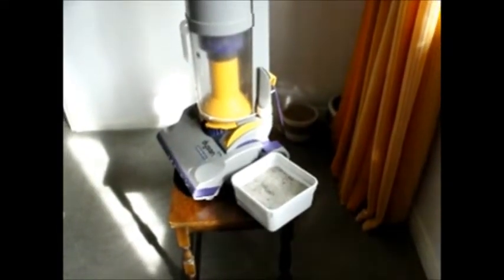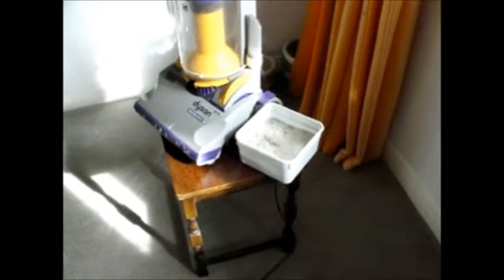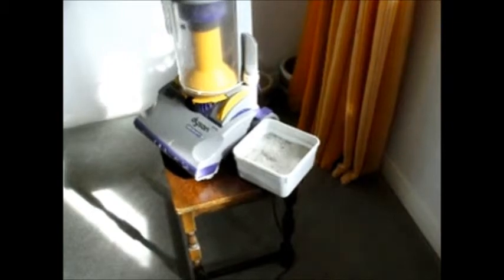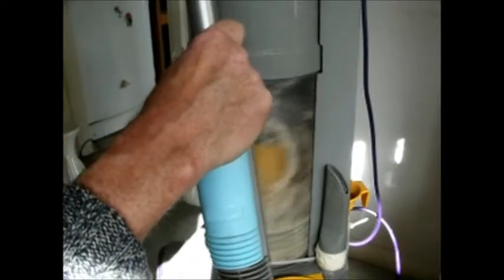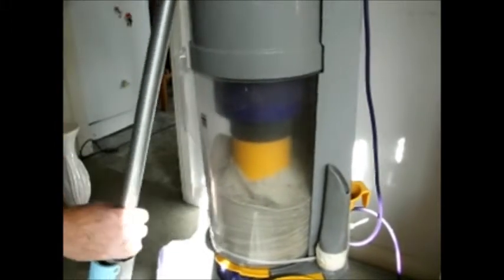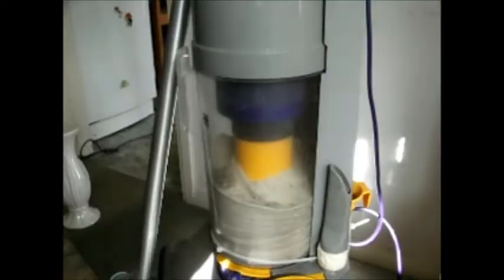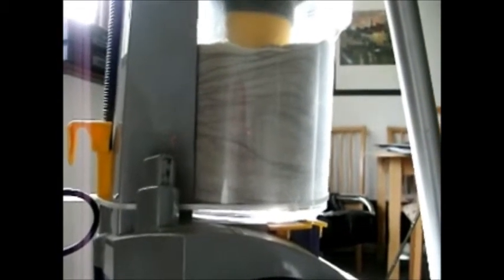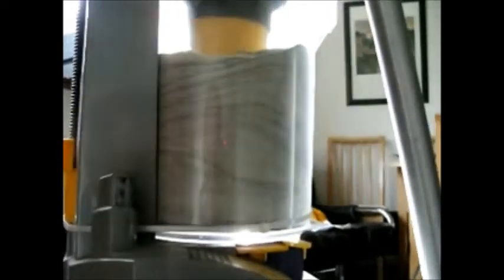Age of the Earth and Geological Column Challenged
A demonstration using a Dyson Vacuum cleaner of the familiar self-sorting phenomena of any suspended mixed material be it mixed grades of sand, pebbles, buttons etc. and this case, carpets cleaning powder, where the heavier particle with more kinetic energy rides over the lighter particle producing multiple layers of clearly separated material which all takes shape in less than a minute.

The suspension and separation of the material can be activated by shaking, falling out or with in of a vacuum, wind driven, e.g. sand dunes or being water borne, e.g. floods.

 N.B. Not the result of the centrifugal forces in the Dyson, that would result in a build up of material on the wall of the cylinder not up from the base of the cylinder.

The coal industry when sorting different sizes of coal makes use of this phenomena.

Usually such layers in rocks are interpreted in Geological Column presentations as the multi-eras of time, i.e. Palaeocene, Jurassic, Cambrian etc. and 570 million plus years, not the 30 seconds or so seen here.

Another graphic visual demonstration of this separation of mixed materials when in motion is seen in Art in Sand pieces used as points of interest around the home.

The fascination being of watching the landscape like forms taking shape in minutes.

Food for thought  How was our landscape formed with its rolling countryside?

During the worldwide Biblical flood, four thousand five hundred years ago?.

But not mountains, whilst still the same time scale, that will have to be another discussion for another day.

Because of the similar layers in the landscape on Mars.(Scientific America, July 2005 Page 22-29.)  The similar layers justifies the confidence that is or has been water on Mars and its potential for habouring life. The article discusses Sulphate-rich WATER deposited sediments on top of finely laminated WIND deposited sand on top of coarsely laminate WIND deposited sand on top of loose sand.

Whilst questioning such a sequence, water deposits on top of wind deposits, surely all wind deposits, Mars is famous for its dust storms. The procedure demonstrated by the Dyson is confidently applied by science on Mars but ignored for earth.

For a peer reviewed academic research site on this time challenging matter, because of its relevance to the evolution/creation debate visit the ICR website, Experiments in Stratification by Guy Berthault  for reports and videos of the experiments conducted at Colorado State University, USA.